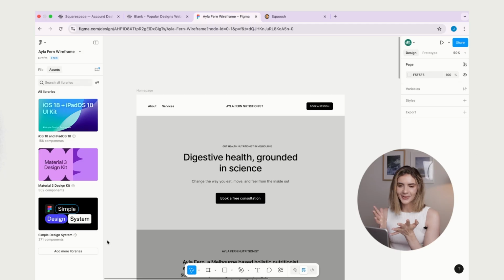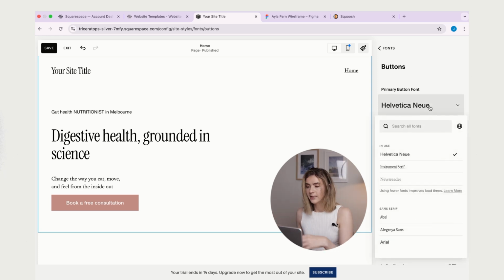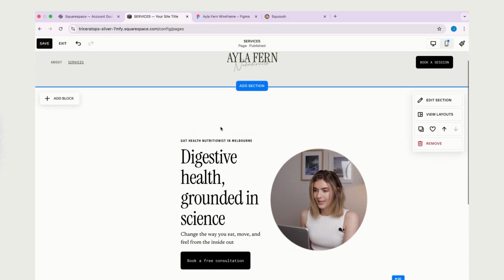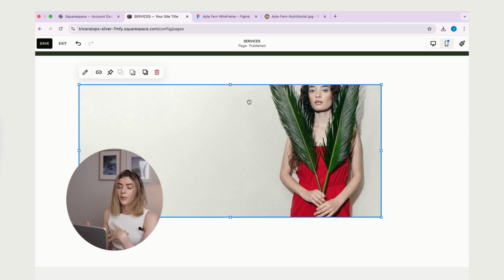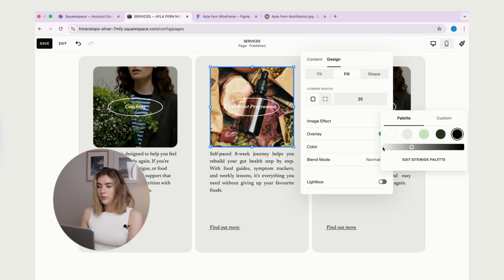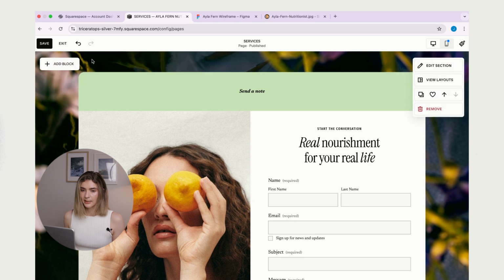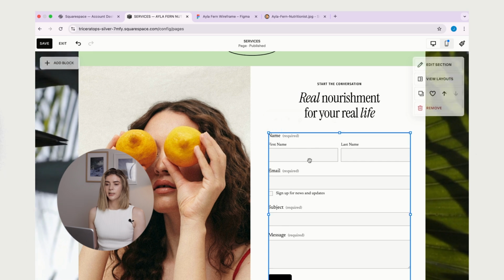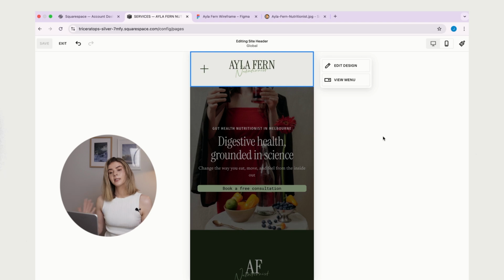How to design a homepage in Squarespace 7.1 | 2025 Full tutorial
If you missed the strategy planning video watch that here to get the most out of this tutorial

If you’ve been wondering how to design and build a homepage using Squarespace 7.1 for a service based business, then this walkthrough tutorial is for you! I’ll show you exactly how to design a high-converting homepage with the Fluid Engine editor, and there’s no coding needed!

If you’re DIY-ing your first site or refreshing your current one, I hope this tutorial will help you feel confident building a homepage that connects with your clients!

📩 Want help with your Squarespace site? Learn how we can work together

 💻 Video Breakdown 💻

00:29 Wireframing
03:06 Squarespace Dashboard
03:37 Site Styles
17:30 Site Header
23:46 Section 1 | Above the Fold
31:02 Section 2 | Hype Section
33:30 Section 3 | About
37:50 Section 4 | Offers & Services
54:11 Section 5 | Contact or Valuable Offer
1:00:29 Section 6 | Lead Magnet
1:05:15 Section 7 | Testimonials
1:10:18 Section 8 | Final CTA
1:14:39 Section 9 | Footer
1:17:39 Mobile Editing

🎵 Music 🎵